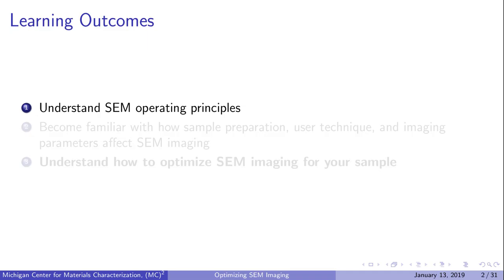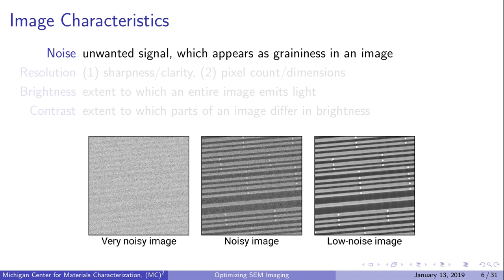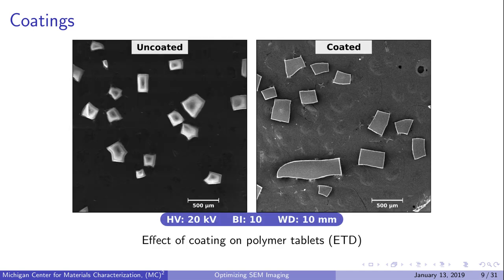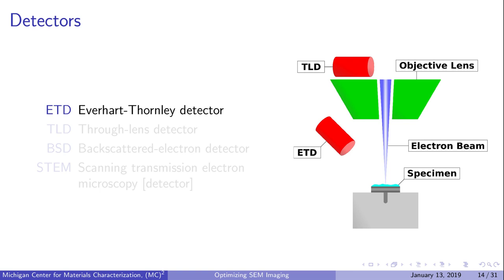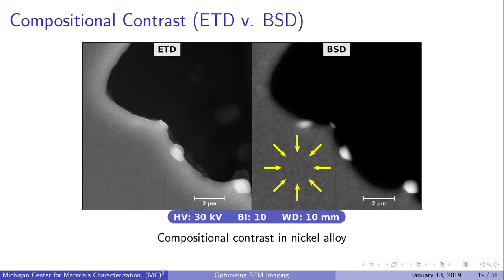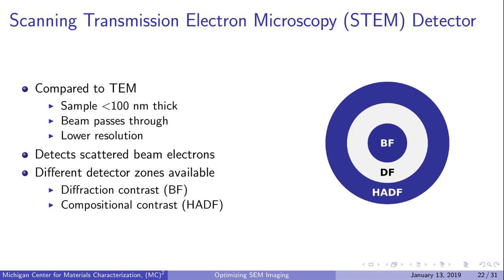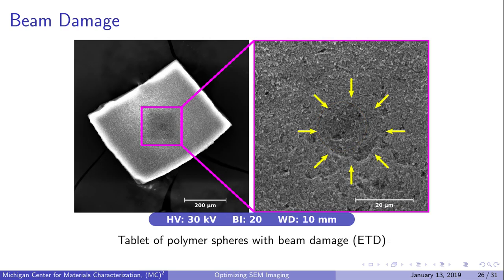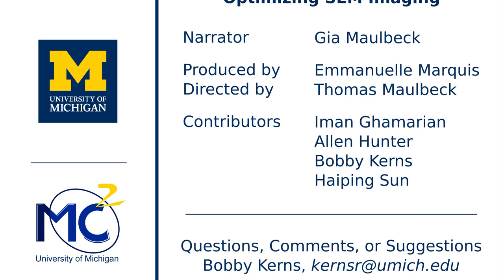Optimizing SEM Imaging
Basic lesson on how to acquired optimized SEM images.